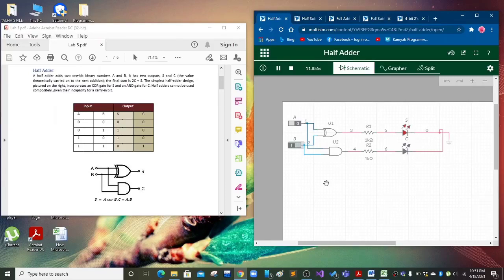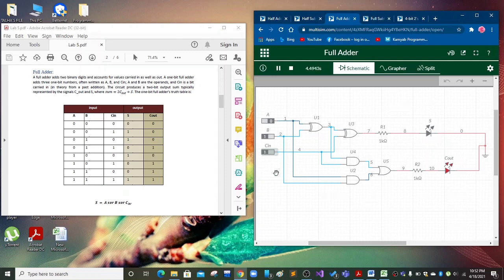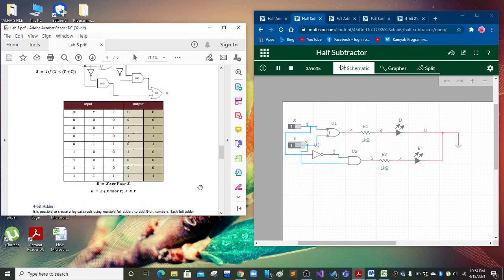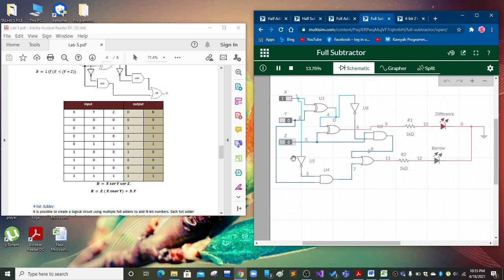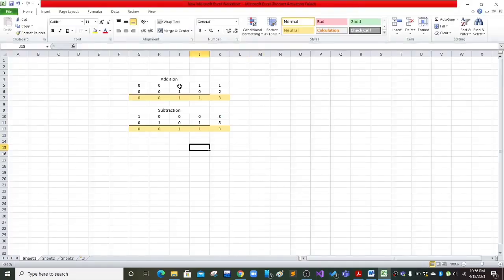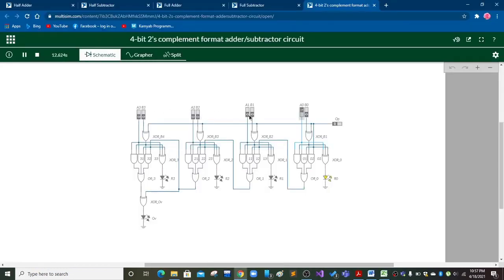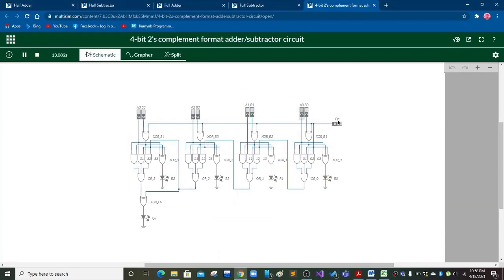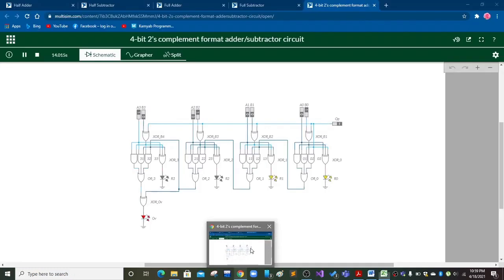Lab 5 Binary Adder and Subtractor Circuit 2020-CS-447